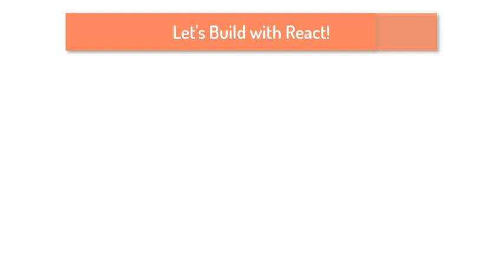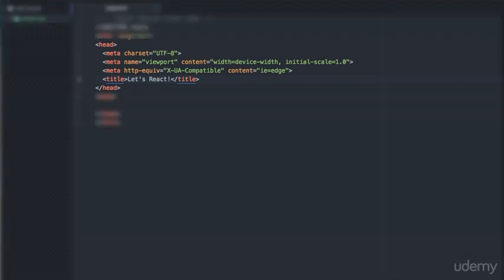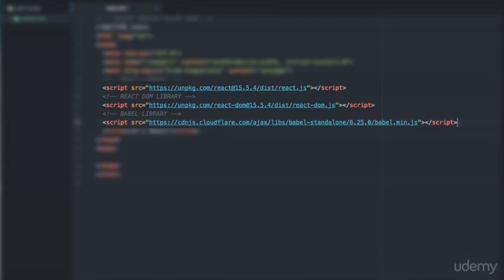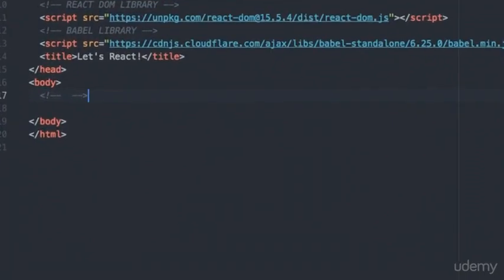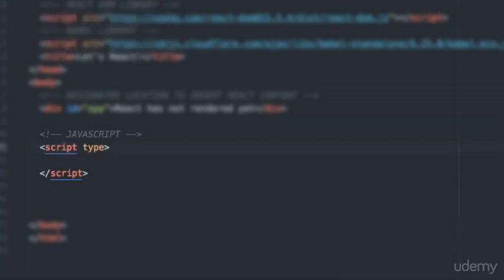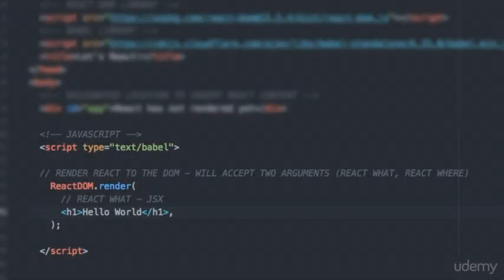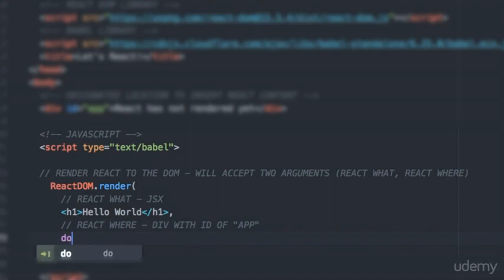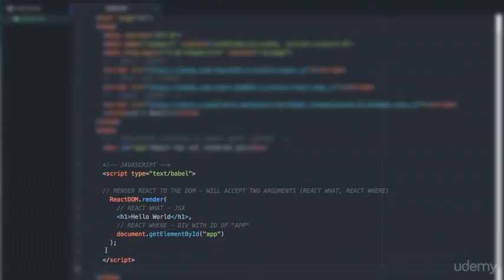Hello React - React Training for JavaScript Beginners : Getting Started From Scratch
Hello React - React Training for JavaScript Beginners
React Training for Those Who Don't Code Good